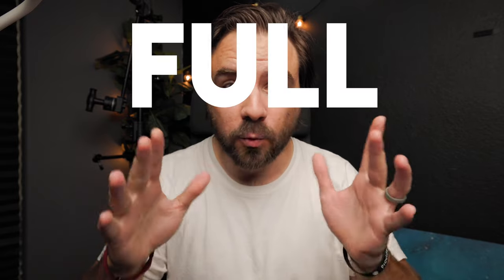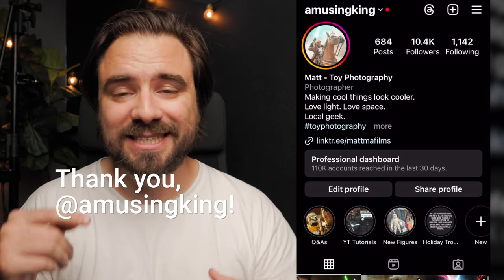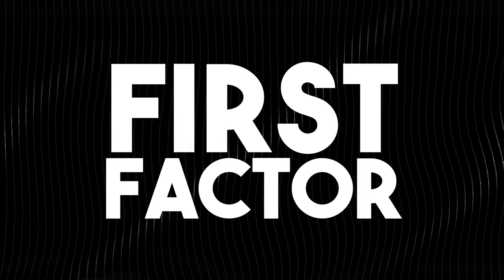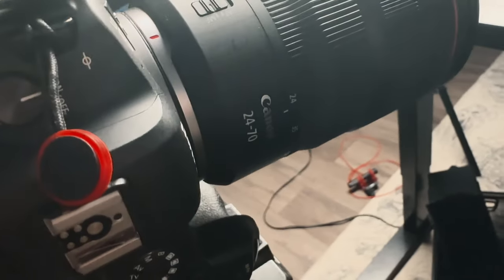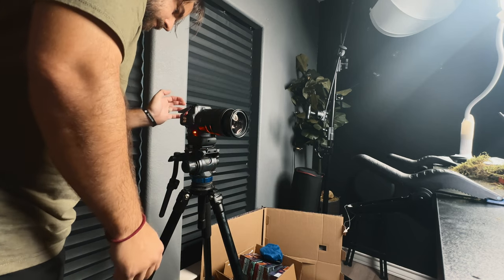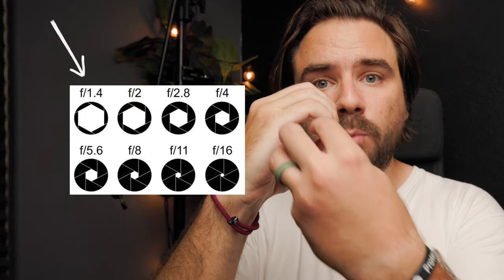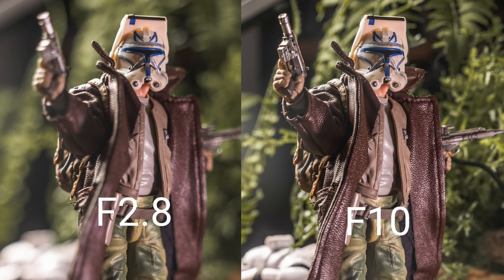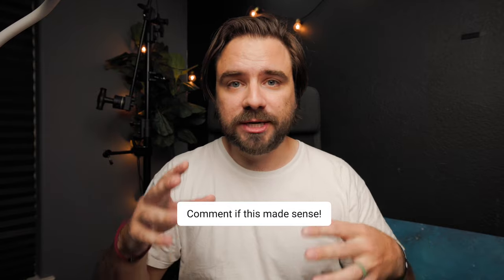TWO Small Changes to Master FOCUS in TOY PHOTOGRAPHY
Toy photography can be tricky because the subjects are so small. You might not have a difficult time getting your subject in focus, but what about getting your entire subject in focus? In this tutorial, we are looking at how to achieve FULL FIGURE FOCUS!

This is a request I received and thought it was worth giving a full answer in a tutorial. Hope it helps!

Everyday EQUIPMENT:
My main camera
My second cheaper camera
Camera I recommend to beginners
Favorite Light for Toy Photography

How to do toy photography?
What equipment is best for toy photography?
What is toy photography?
How do you make toy photography look real?